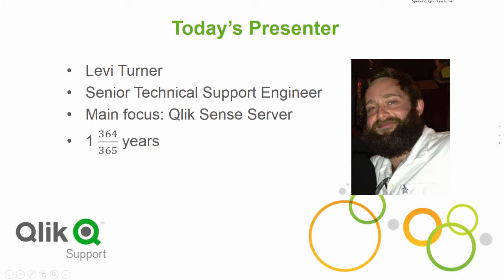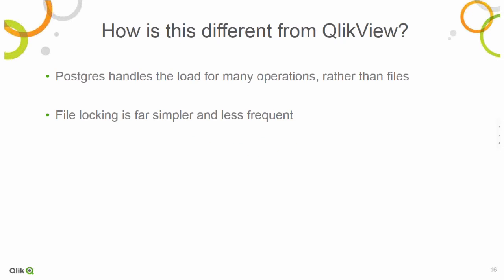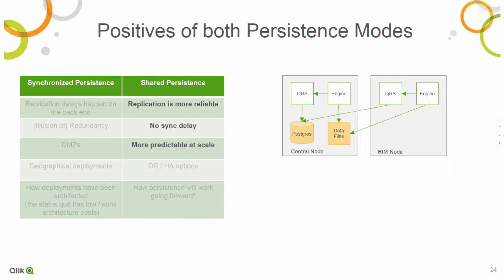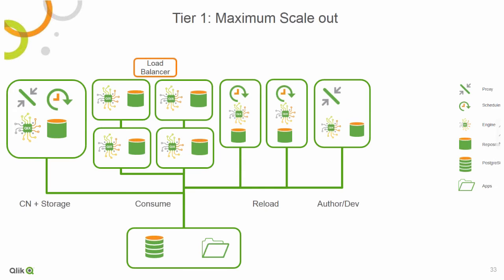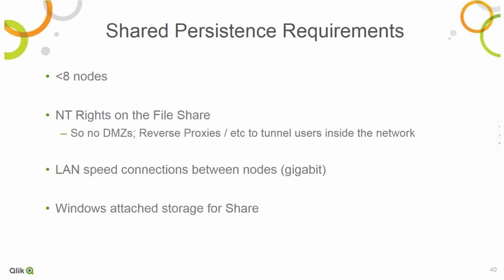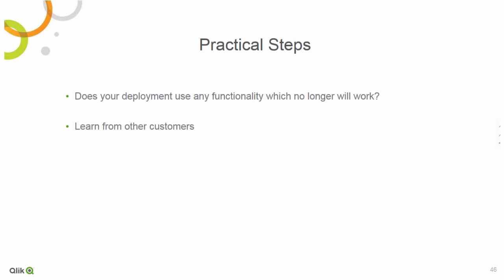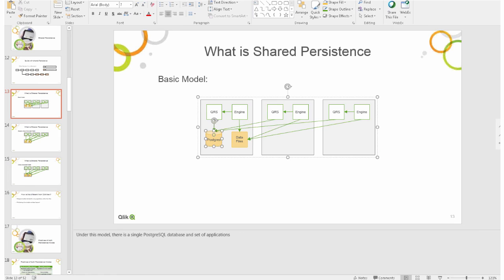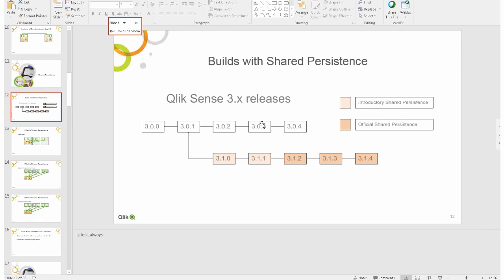STT - Understanding Shared Persistence in Qlik Sense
In this webinar we will discuss:

• Limitations
• Synchronized vs Shared
• What's supported